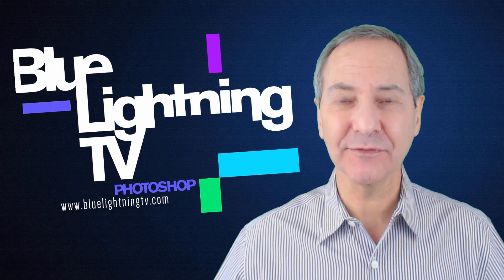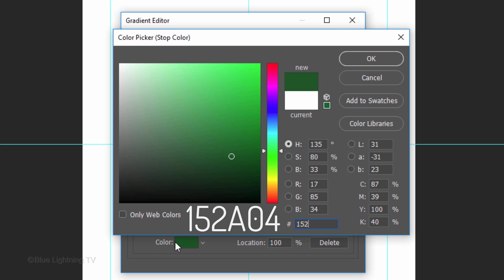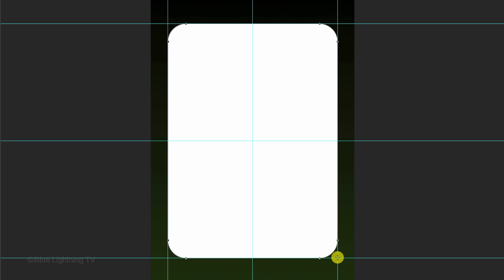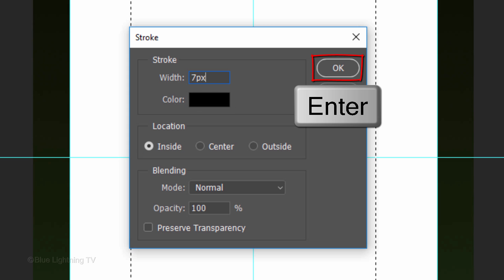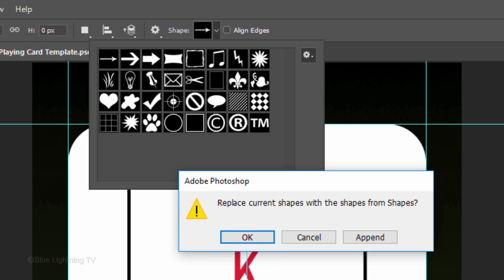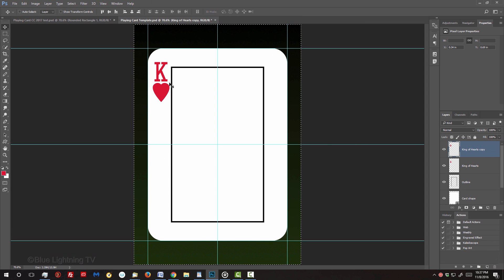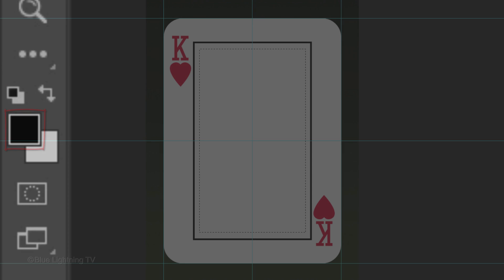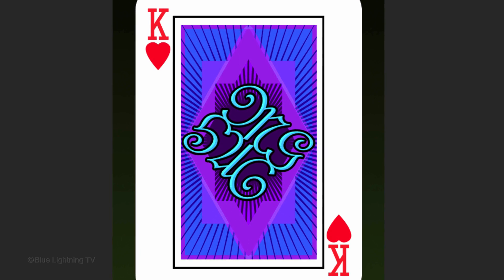Photoshop Tutorial: Part 1 - How to Create a Custom Playing Card with your Own Monogram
Photoshop CC 2017 tutorial in 2 parts showing how to design and create your own custom playing card with an integrated monogram.

NOTE: At 5:52 in the video, press Ctrl (Cmd) + J to copy the card number and its suit.